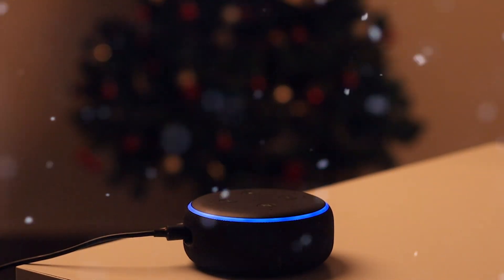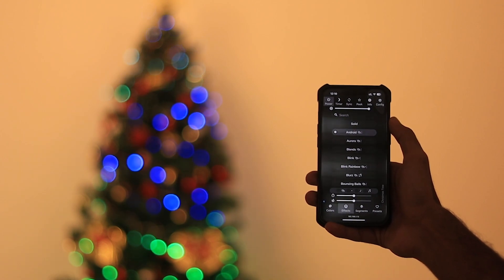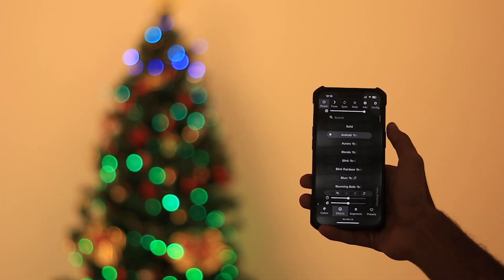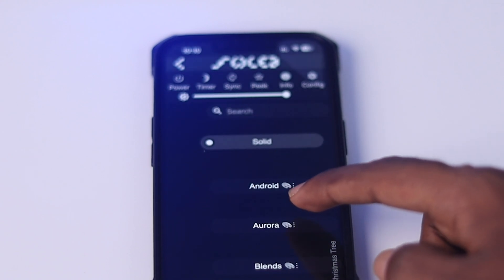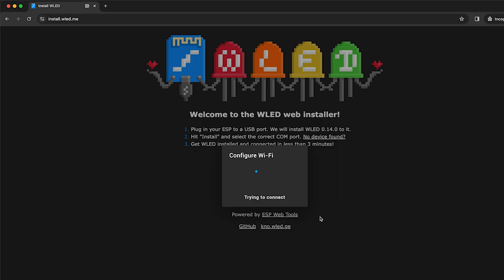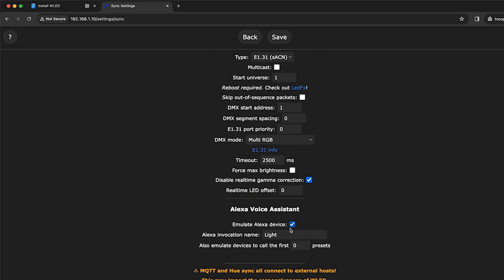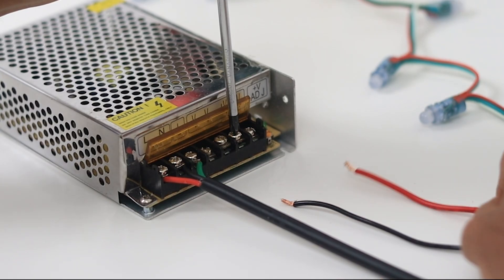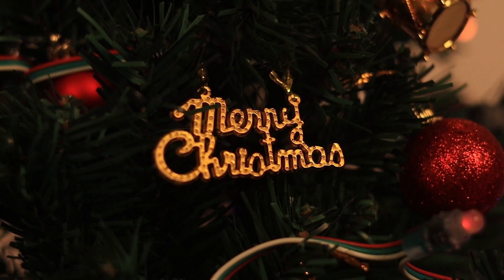Alexa Controlled Smart Christmas Tree | Merry Christmas 2023 | Coders Cafe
𝐖𝐞'𝐫𝐞 𝐅𝐚𝐢𝐫𝐥𝐲 𝐒𝐨𝐜𝐢𝐚𝐥 𝐏𝐞𝐨𝐩𝐥𝐞
𝐆𝐞𝐚𝐫𝐬 𝐔𝐬𝐞𝐝
Shot On: Canon M50
Microphone: Boya M1
Tripod : DigiTek DTR 520 BH